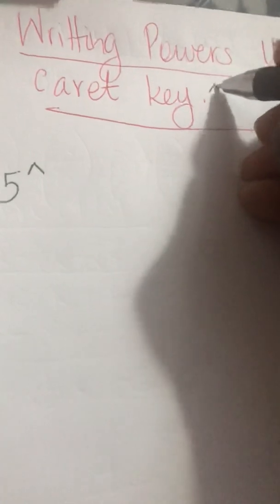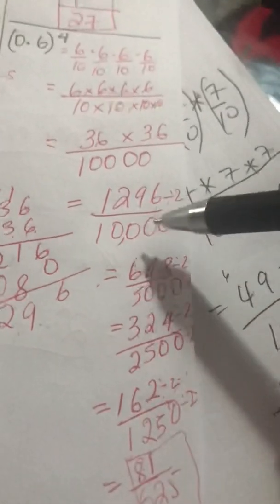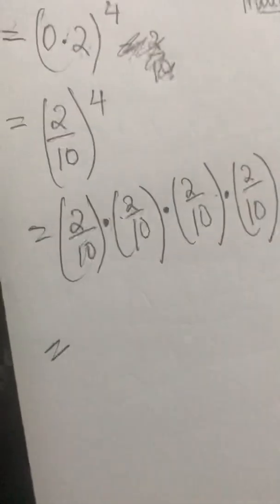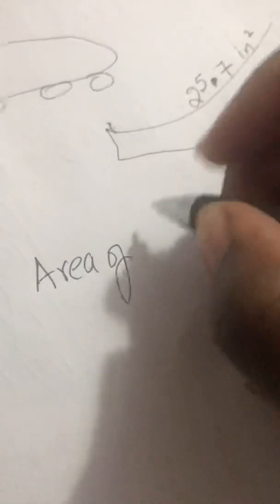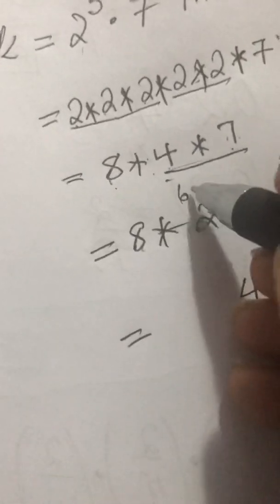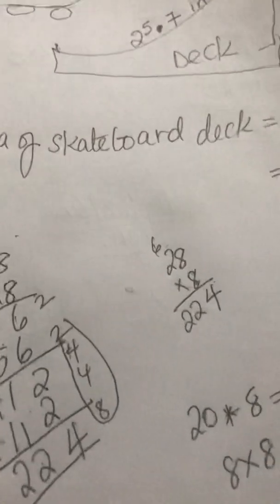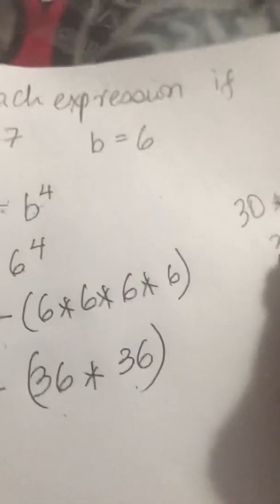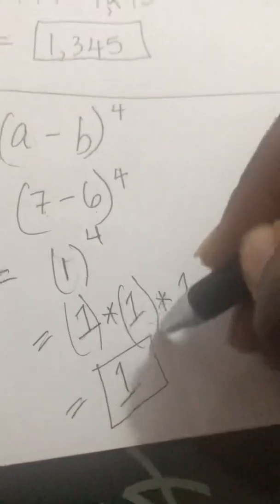Grade 8 Chapter 1 L2 Part 2 Powers and Exponents